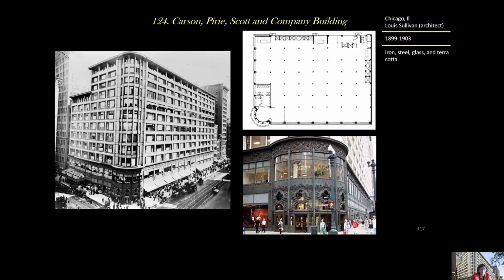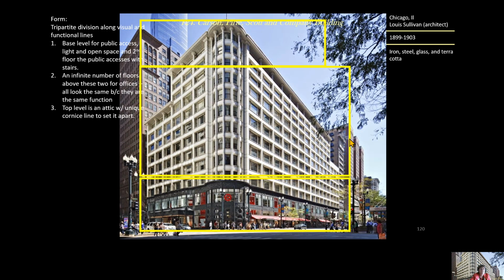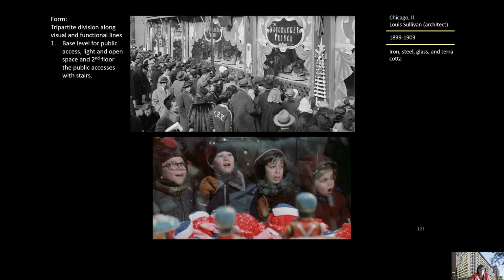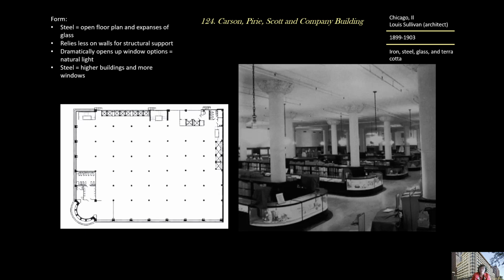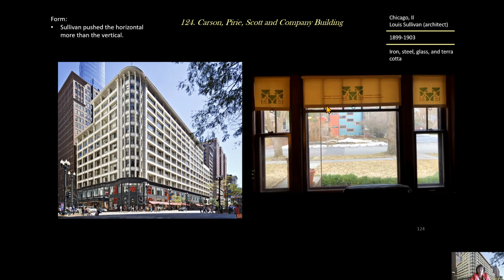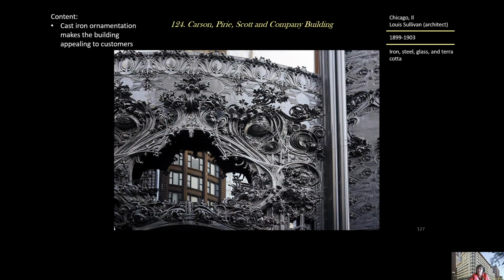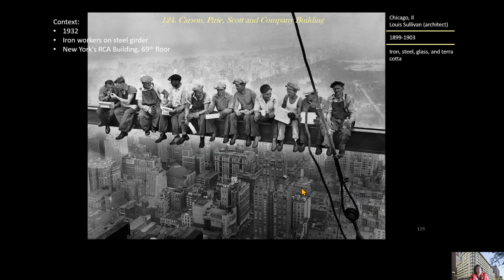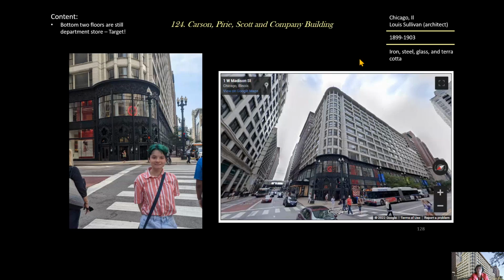124 Carson, Pirie, Scott and Company Building 20220220 055354